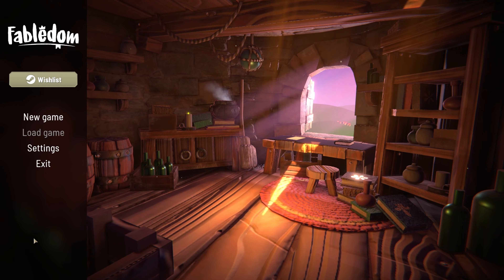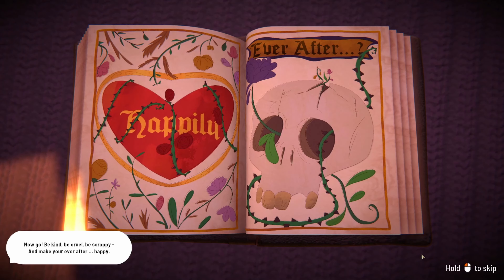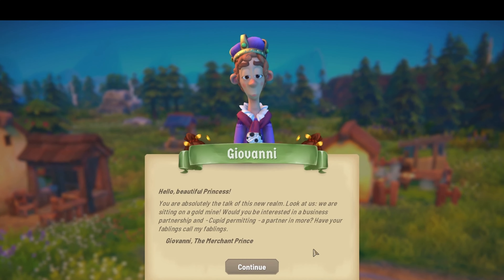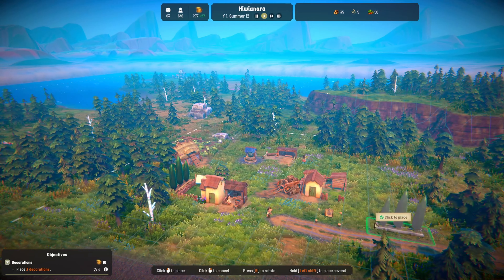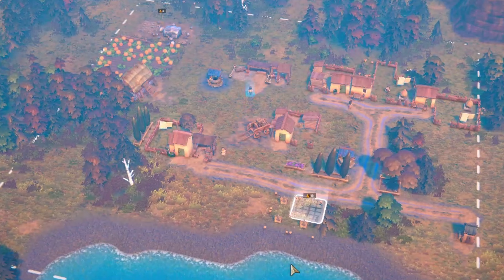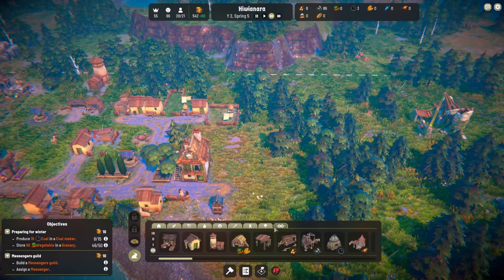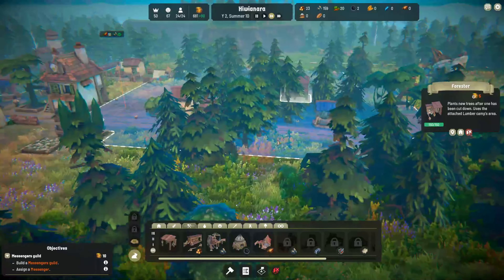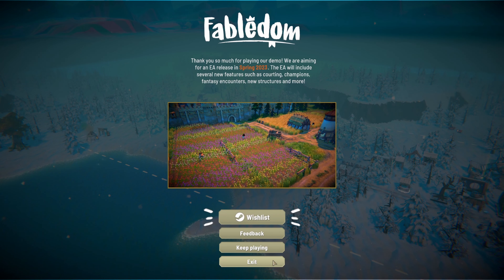Building a village and finding LOVE! | Demo Let's Play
This is my favorite demo yet! Also, I just gotta say. I am very proud of myself for the editing of this one. I think I am getting better :)